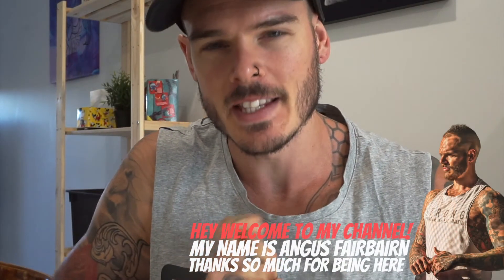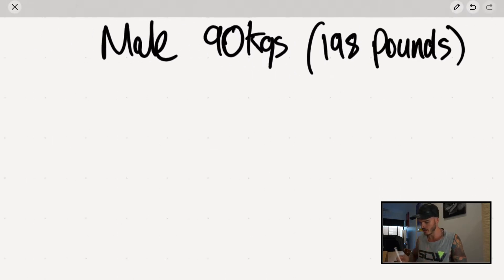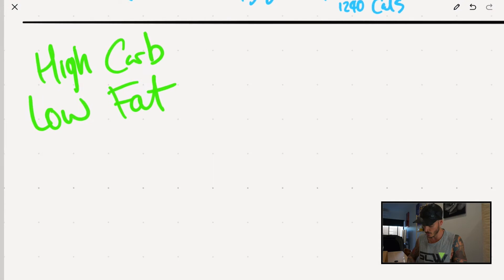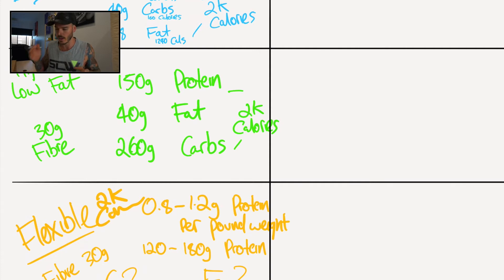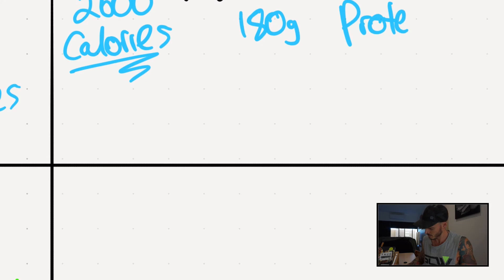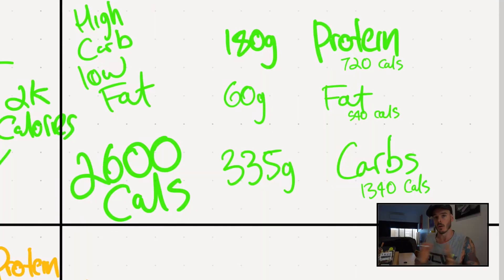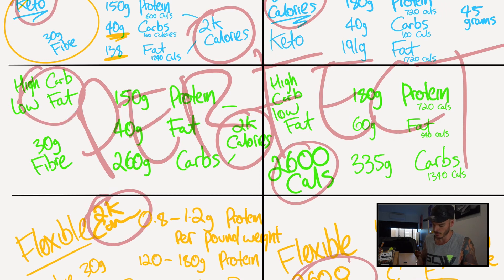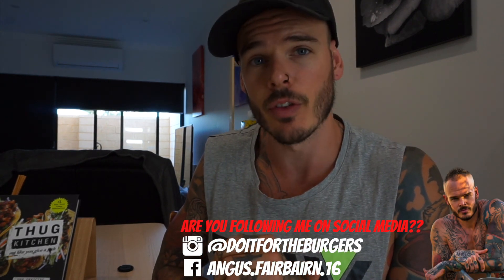What Macros Are BEST For Fat Loss??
This video is dedicated to helping you understand how to spread your calories based on your food personality and having some real time female and male examples so that you can better gauge how to make fat loss easier for yourself, and master your macros!

@doitfortheburgers (PERSONAL instagram)
@angus_sportsnutritionist (Professional Instagram)

✔If you're keen to chat with me 1-1 for a deep dive breakthrough call where you and I can connect to see if I'm the King Kai to your Goku, or the Batman to your Robin with learning how to achieve your goals properly through ONLINE COACHING, click here and see my unconventional sustainable methods

✔ Want some FREE shit/ low cost awesome ebooks and resources to help you slay your body transformation journey like an absolute BOSS, all whilst eating your favourite foods and not being a slave to cardio? Check out my online store that's ever growing with goods and soon to be merch

Music used in this video courtesy of Epidemic Sounds